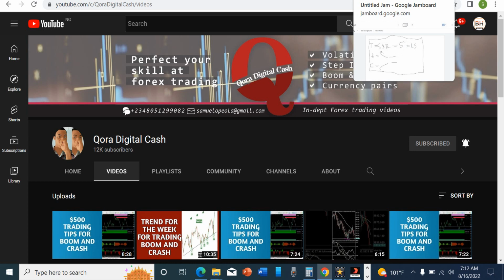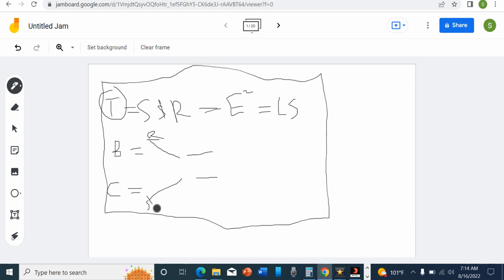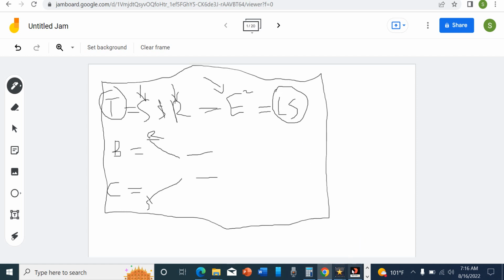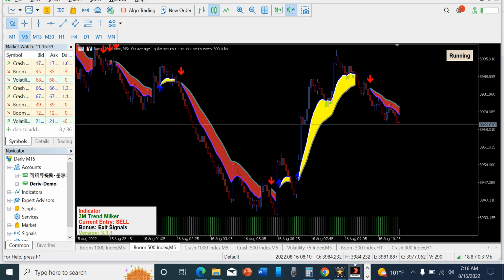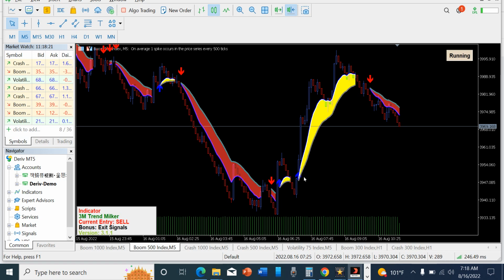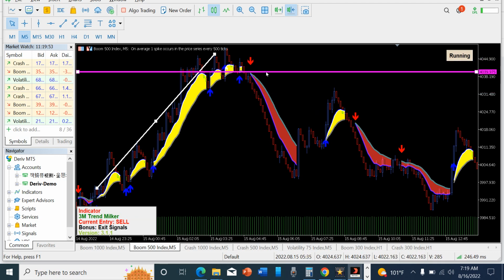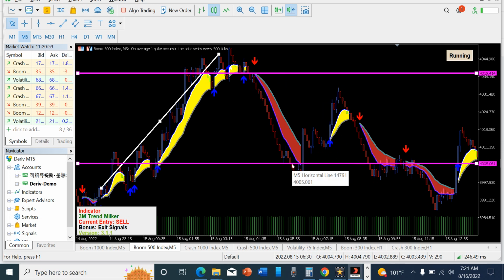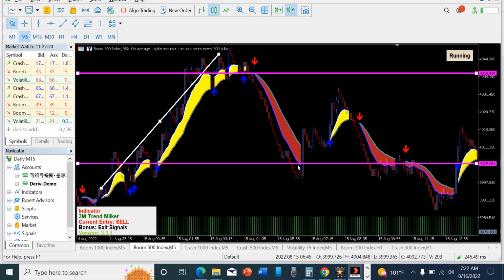🔴 BOOM AND CRASH STRATEGY PART 1 | Binary.com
🔴 BOOM AND CRASH STRATEGY PART 1 | Binary.com | Make Money Online | Deriv.com

Trading Rules:

1.

2. Fund Account to use real money or practice with demo fund first before using real money.

or

forex broker
killer boom and crash indicator
deriv account